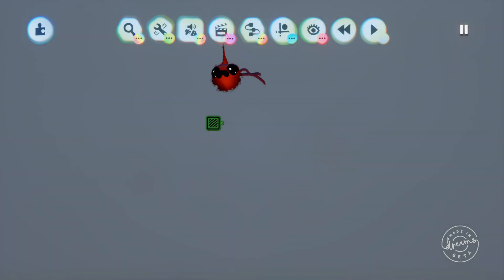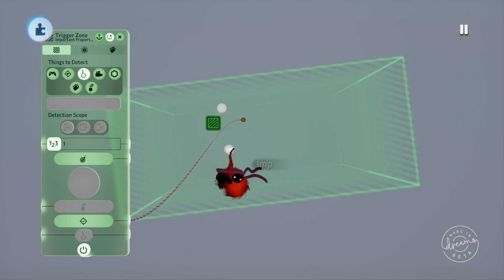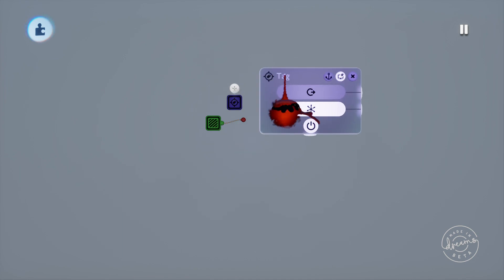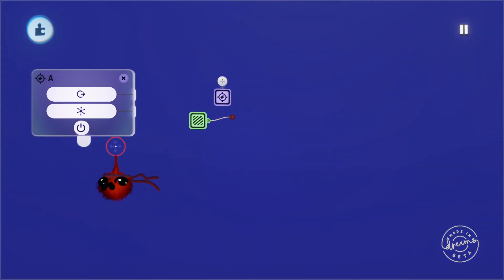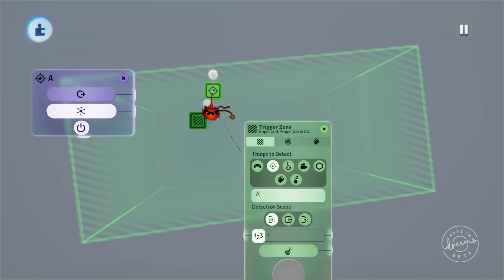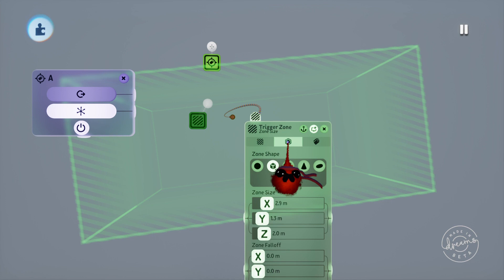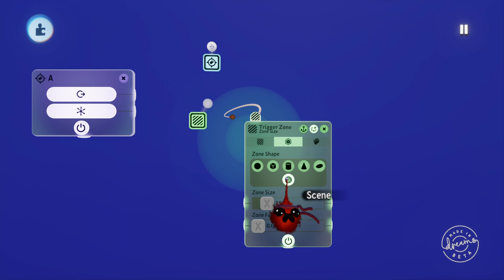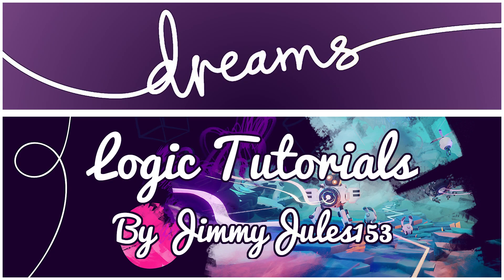Tutorial #2 - TAGS AND TRIGGER ZONES - Dreams PS4 Logic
Tutorial #2 - with this video we'll cover Tags and Trigger zones, how they work and how they interact with one another.
0:30 Telling the zone which tag to look for
0:43 Tags and tag output
1:10 Trigger zone area detection
1:27 Changing the trigger zone size
1:42 Trigger zone detection shapes